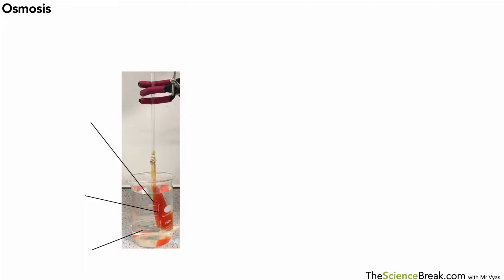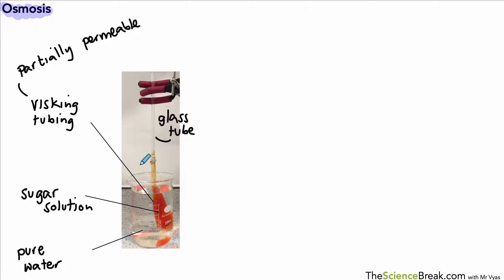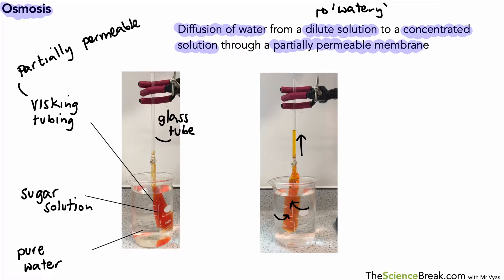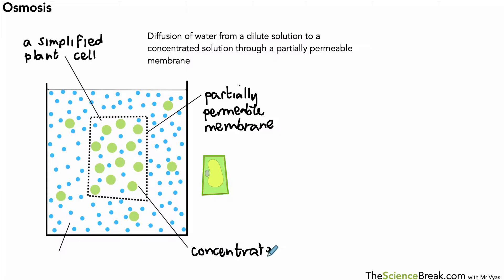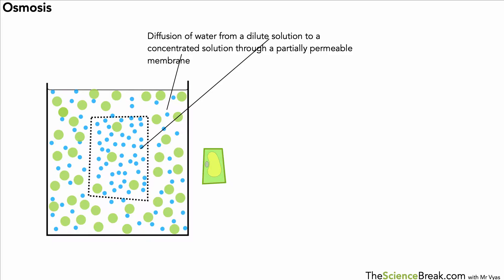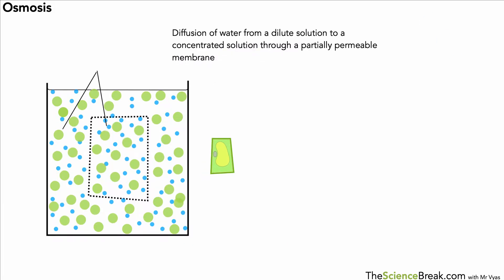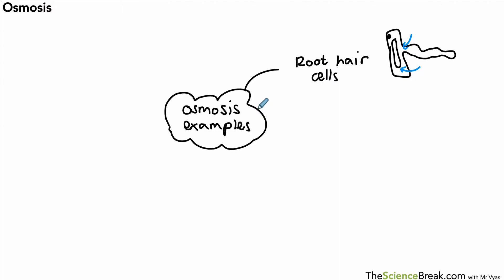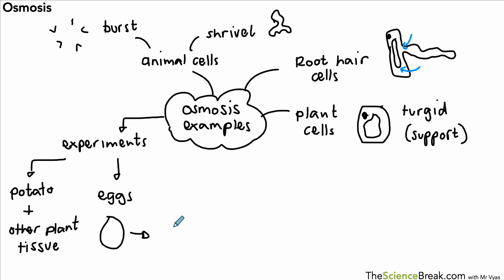AQA GCSE Biology: Osmosis Explained | GCSE 9-1 Revision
IUnderstand osmosis for AQA GCSE Biology. Learn how water moves across membranes and its importance in biological processes.

📌 Key topics covered:

- What is osmosis?
- Examples of osmosis in cells
- Practical investigations on osmosis